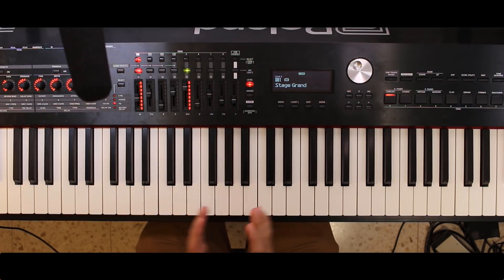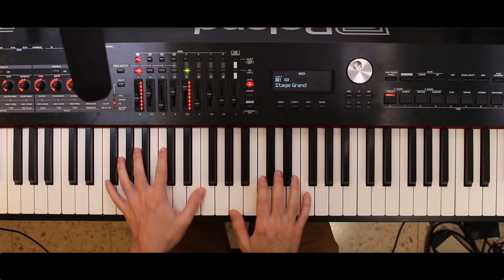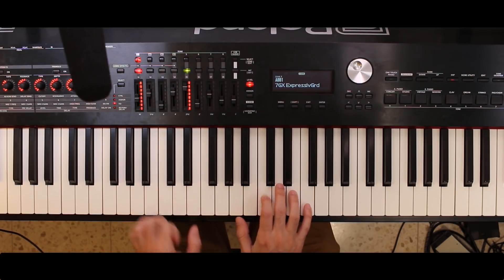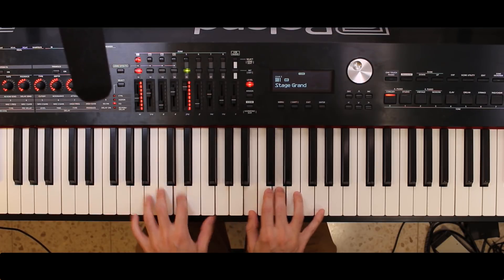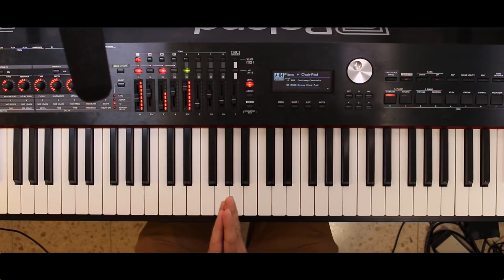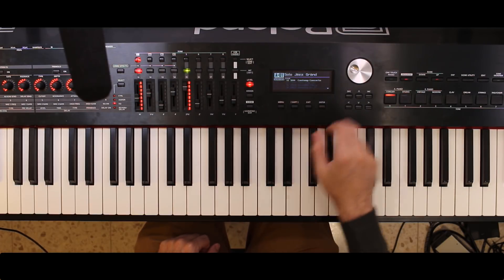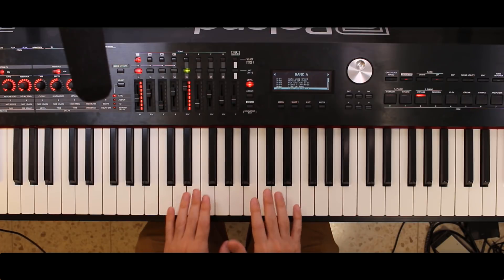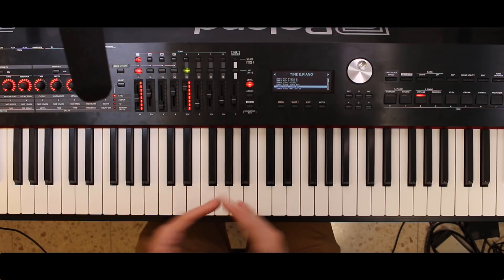Roland RD2000 Review: I just don't like it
Sorry Roland. I really wanted to like your new digital piano. I bought it. But after four months of usage I have to admit I just don't like it for one simple reason.